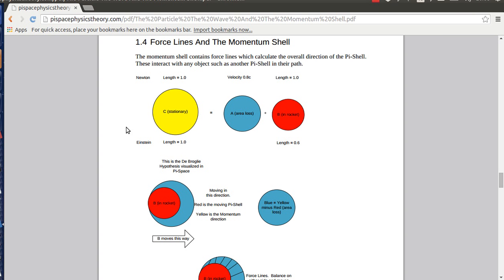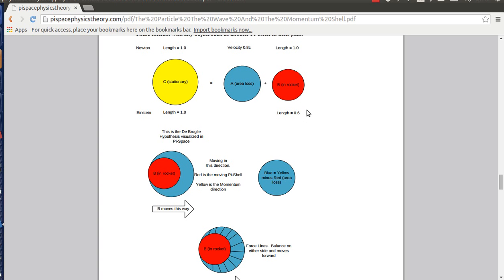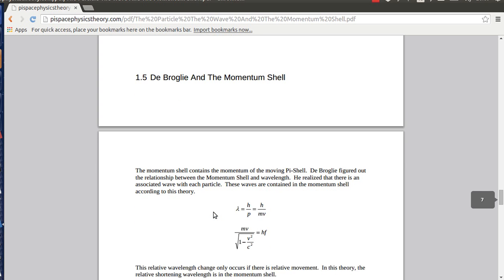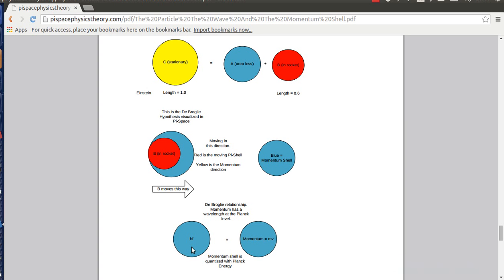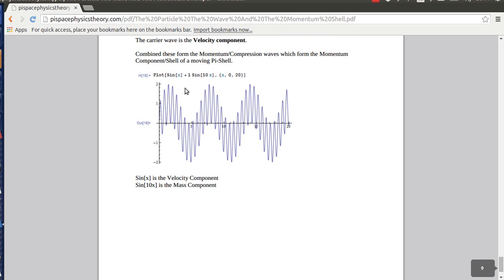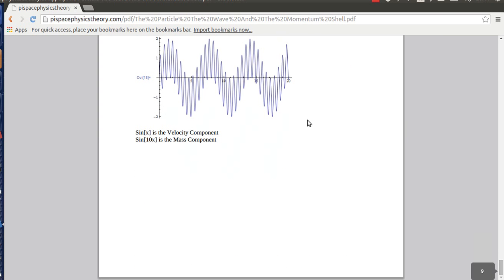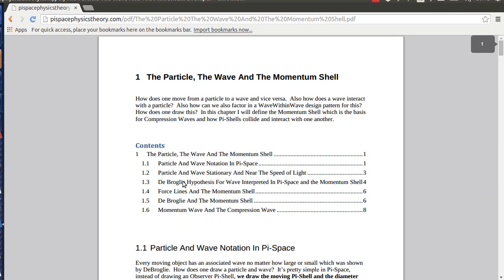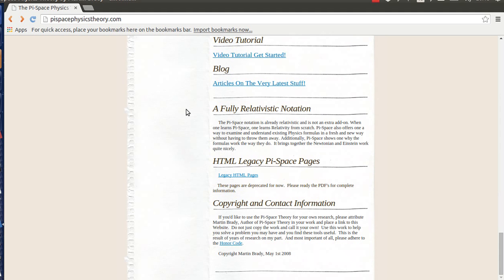Modeling Momentum, Wave and Particle In Pi Space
How to model momentum, wave and particle in the Pi-Space Physics Theory.